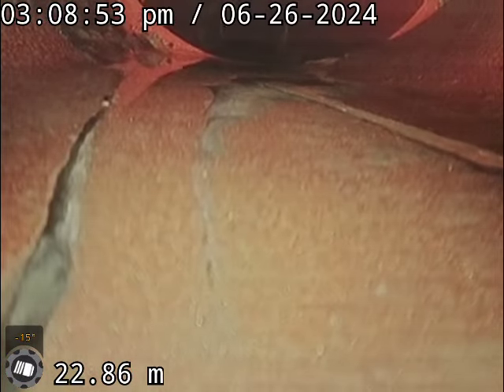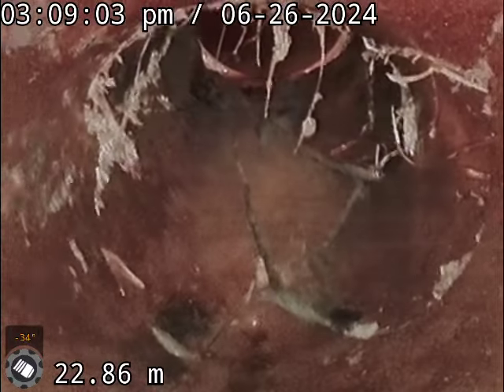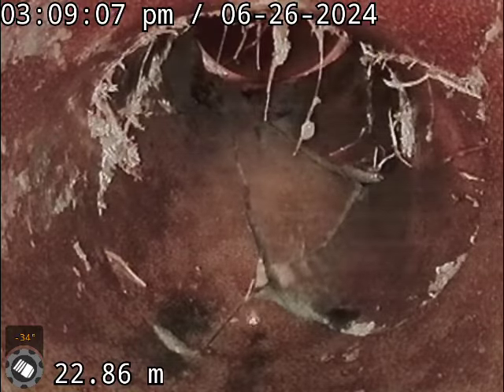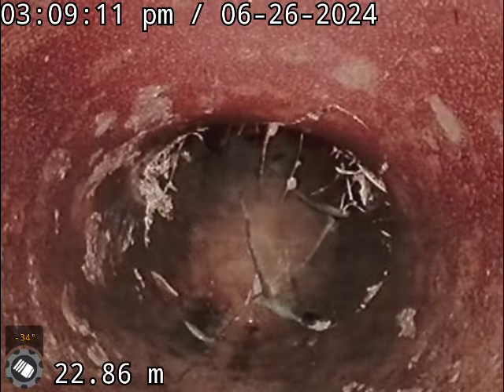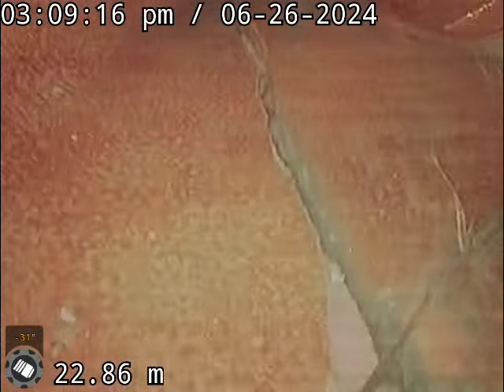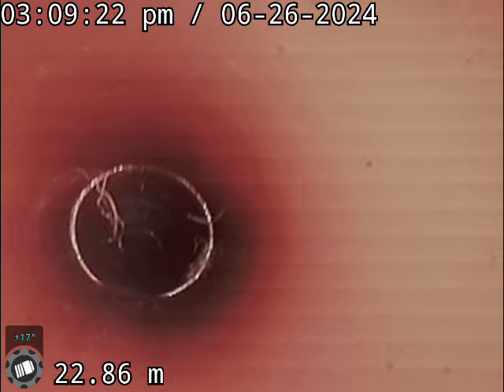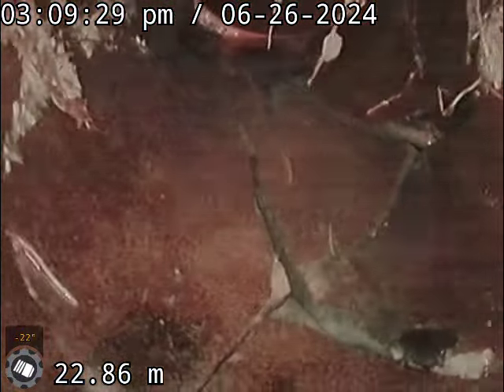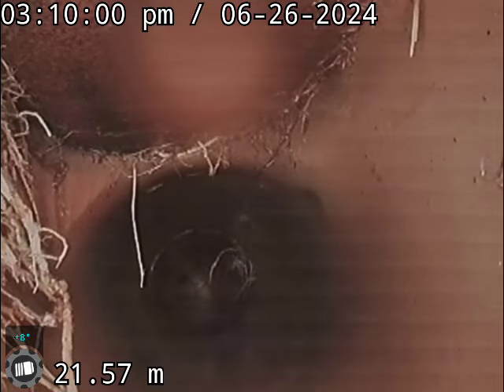80 chester breaK in drain